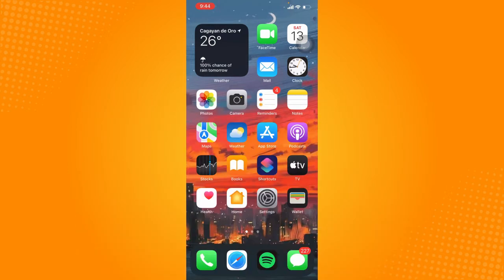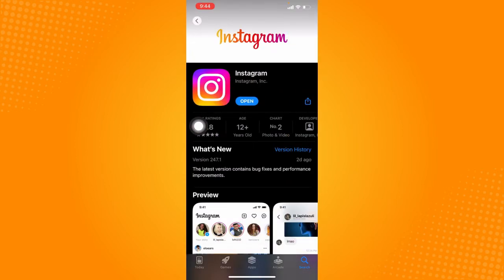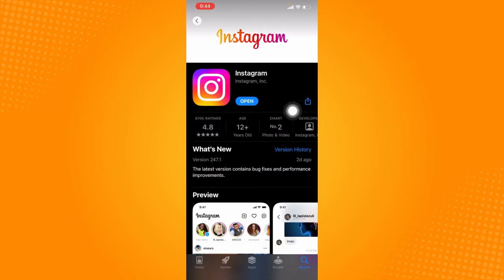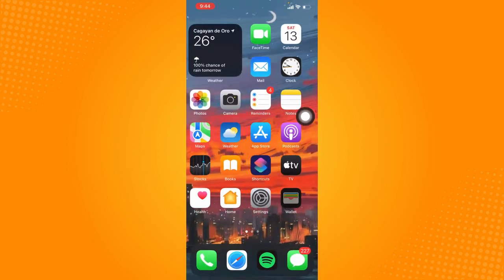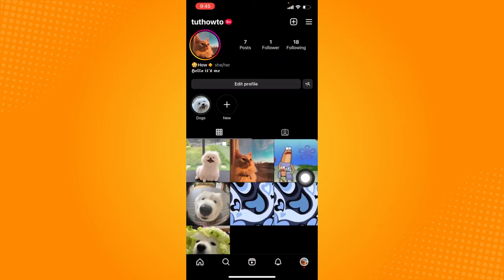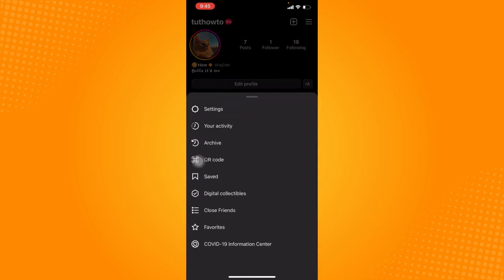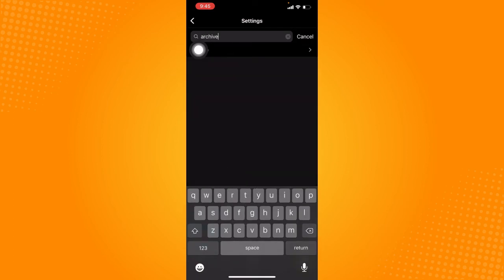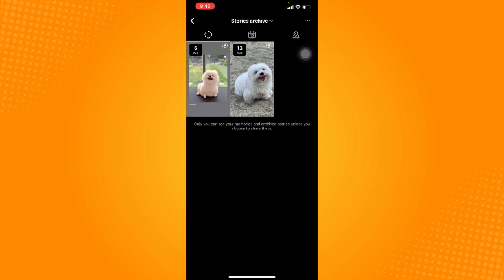How To See Your Archived Instagram Stories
Learn‎‎‏‏‎ ‎How To See Your Archived Instagram Stories

In this video I will show you‏‏‎ ‎how to see your archived instagram stories